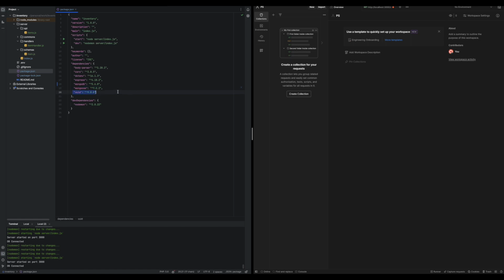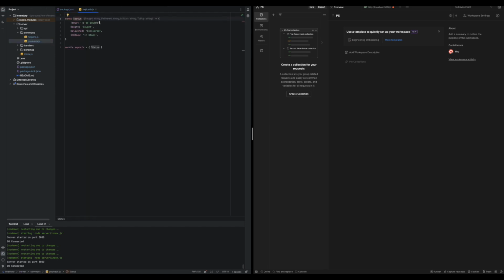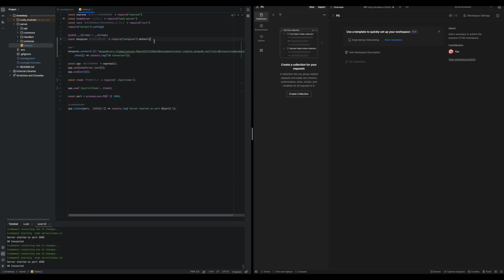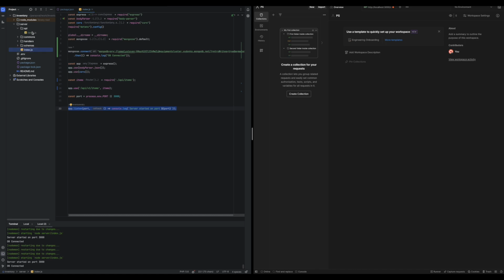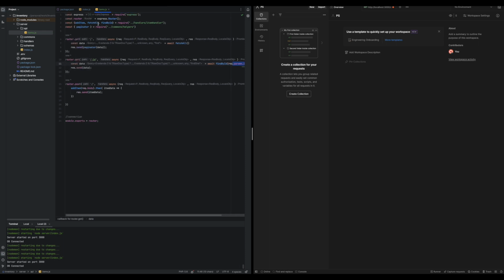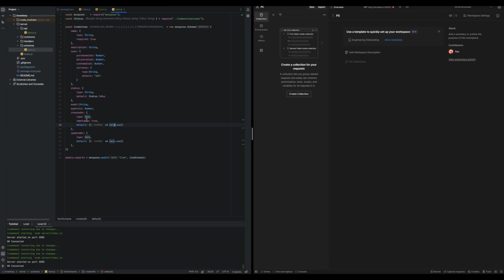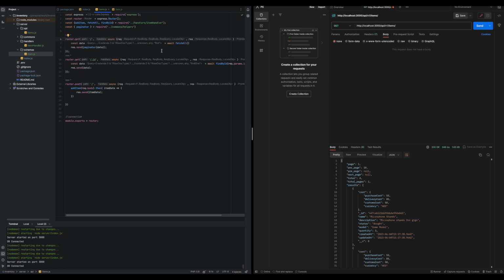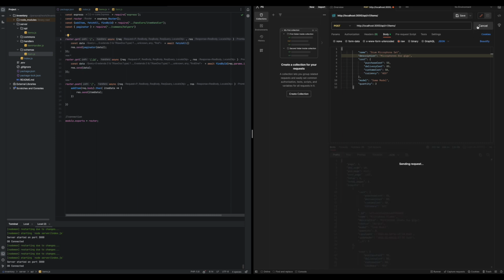Express.js service VLOG Part 1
Building a simple crud express service handling simple inventory for a new project/business venture am interested in.. go easy on me! just starting this for the first time